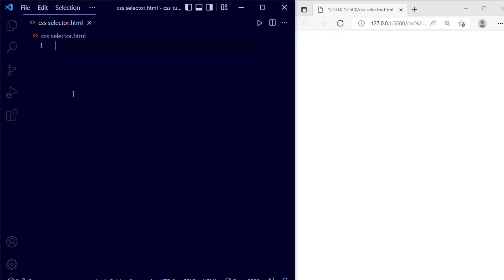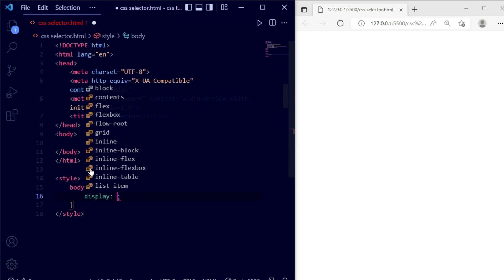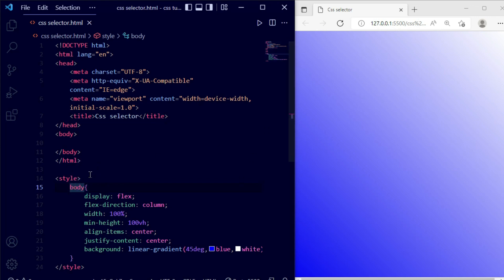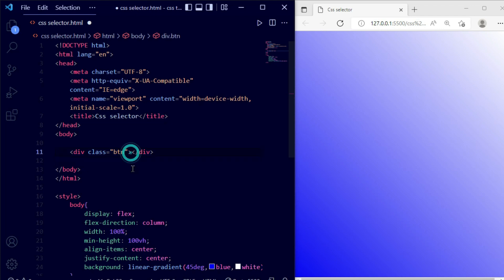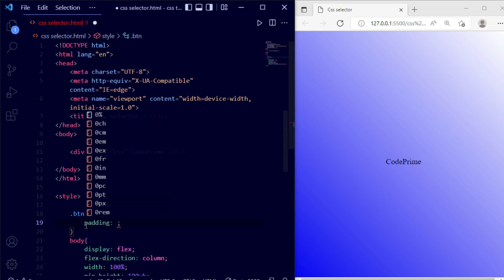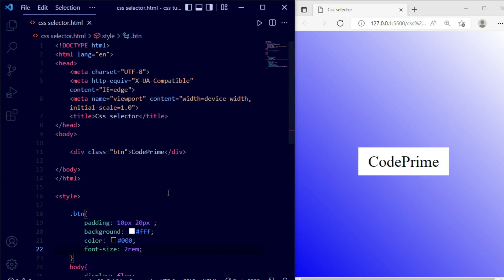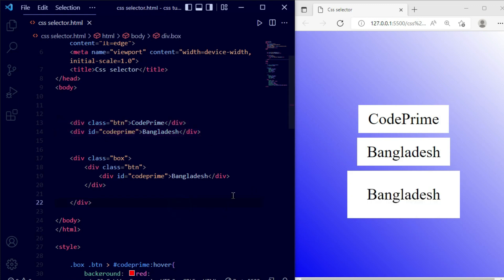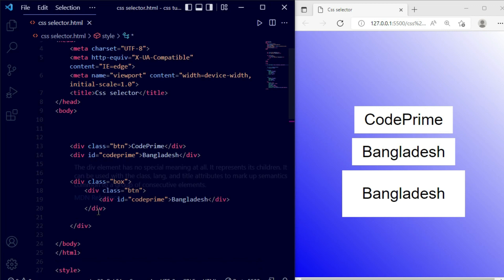Types Of CSS Selectors Property And Explain How to use | CSS Tutorial: 26 | BY Codeprime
In This CSS Tutorial series video, we are going to learn the Types Of CSS Selector Property and Explain how to use it in practical

OUR FREE COURSES

=⟩ Related Tags: What are the 4 CSS selectors?
What are CSS selectors?
What are the 5 CSS selector types?
What are the three types of selectors?
Is CSS coding hard?
How can I learn CSS properly?
What is the easiest way to learn CSS?
How can I learn CSS for free?
html tutorial
css tutorial w3schools
css tutorialspoint
html and css tutorial pdf